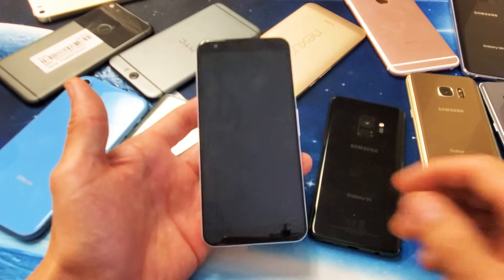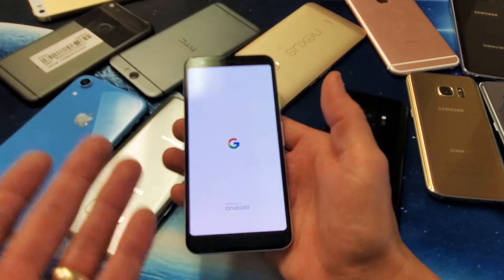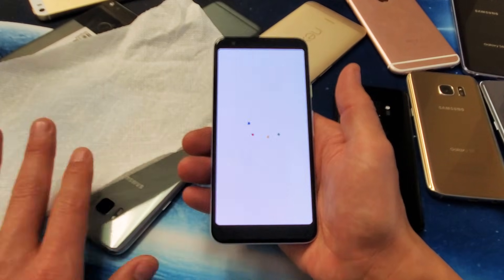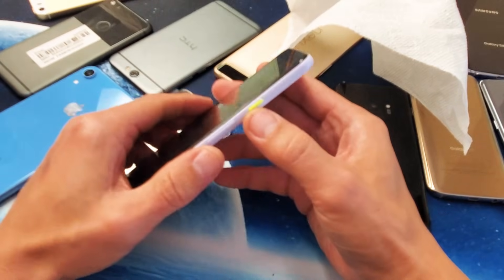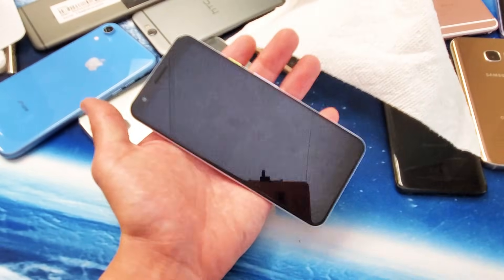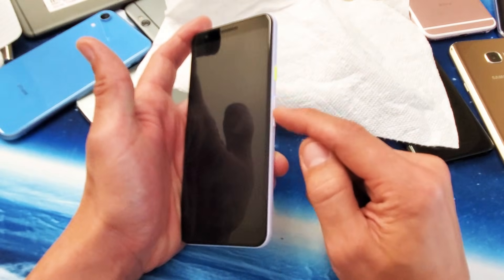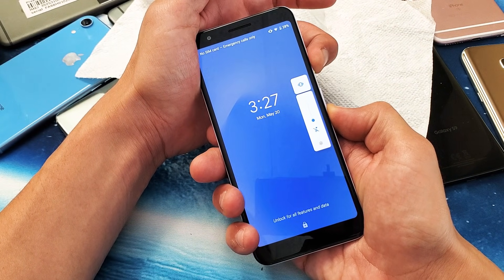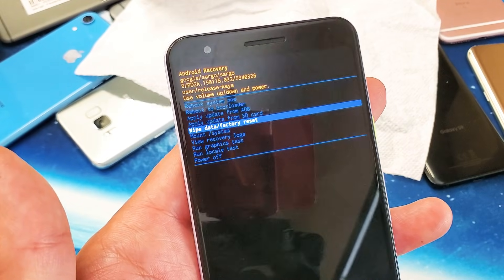Google Pixel 3a / 3a XL: Black Screen of Death, Boot Loop, Frozen, Unresponsive (FIXED!)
If your Google Pixel 3a or 3a XL has the black screen of death, screen won't turn on, can't restart, frozen, unresponsive, etc then make sure you try all of these methods. This will work for most of you but others may need a screen replacement or you may have an issue with your motherboard.

If this worked for you plz comment what method or combination of methods worked for you. If it did not work plz dislike this video. Again we should have more likes then dislikes. Hope this works for you. Good Luck!